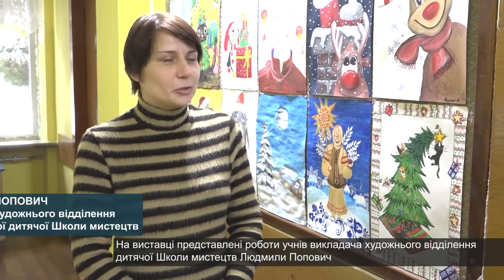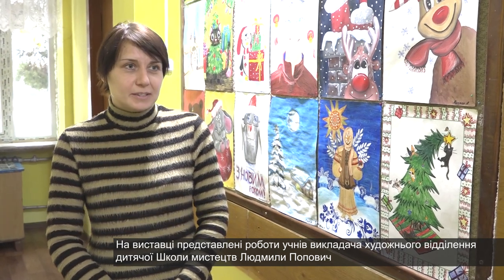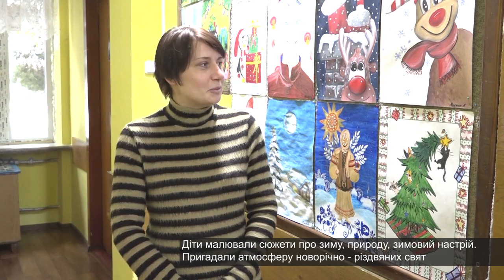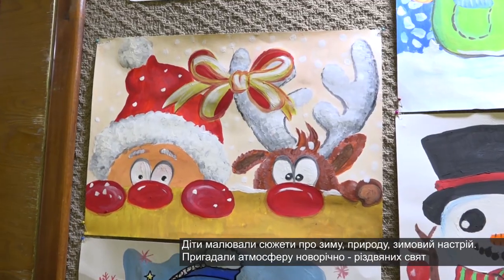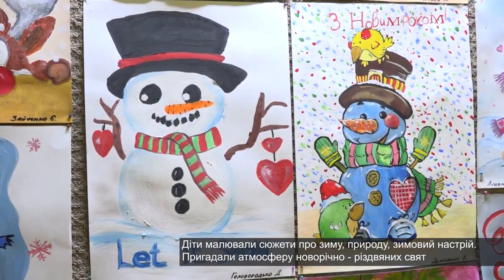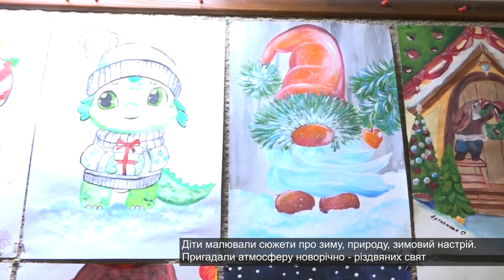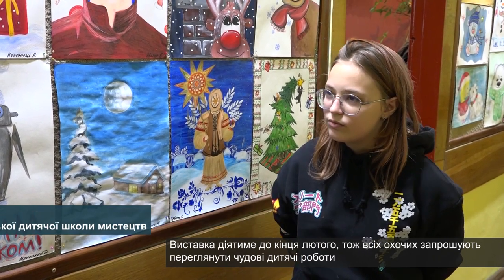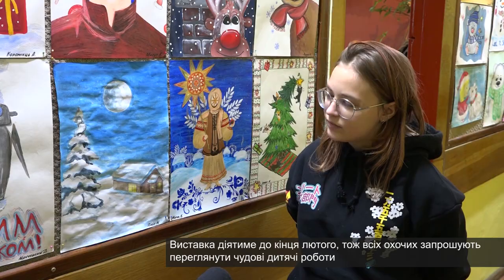Зимова художня виставка у Школі мистецтв